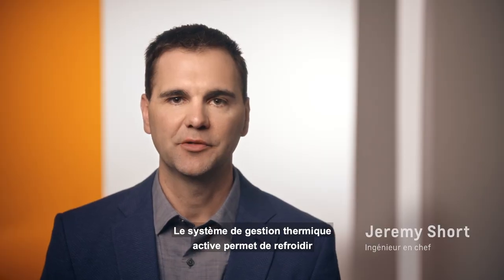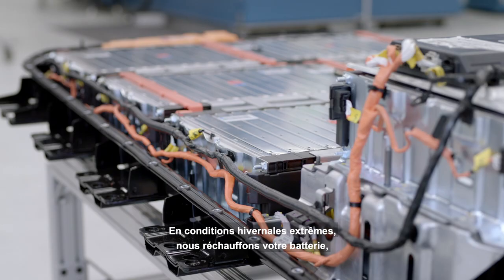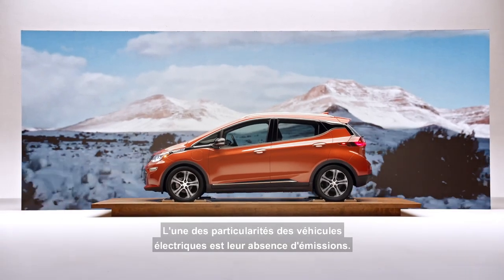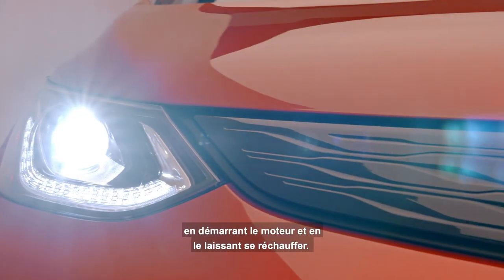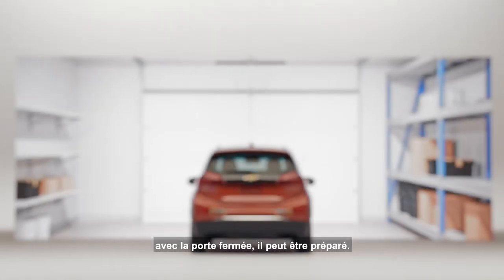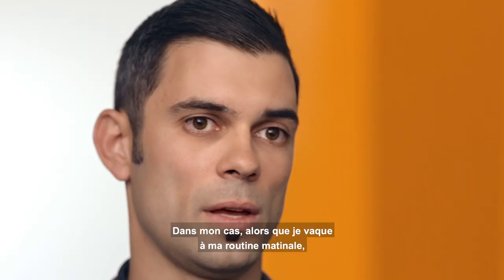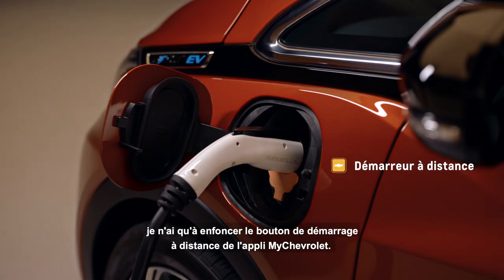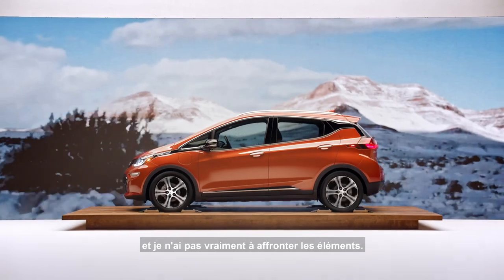Bolt EV 2020 : Conseils pour temps froid | Chevrolet Canada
Grâce au démarrage à distance, au volant chauffant et aux sièges chauffants, le préconditionnement de votre Bolt EV peut aider à conserver l'énergie de votre batterie lorsque les températures baissent.

Pour en savoir plus sur la Bolt EV veuillez consulter le